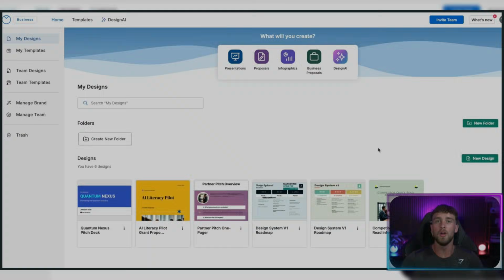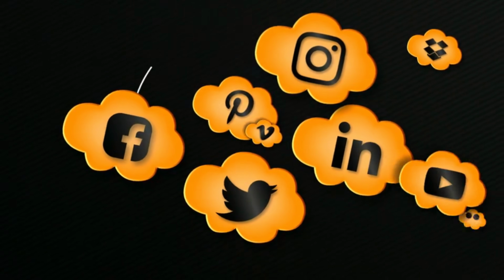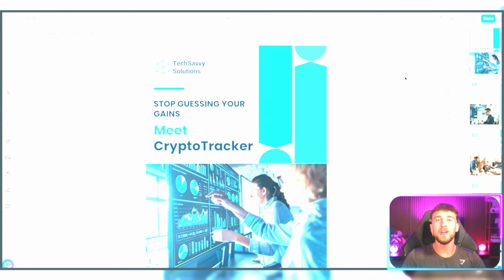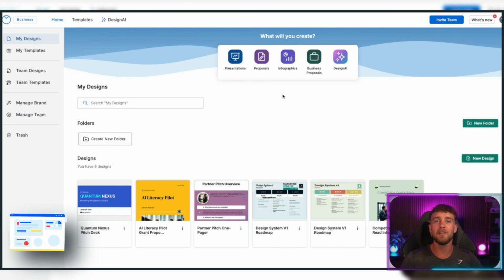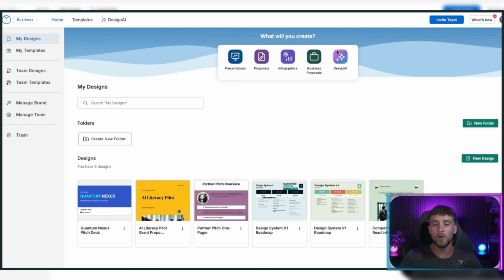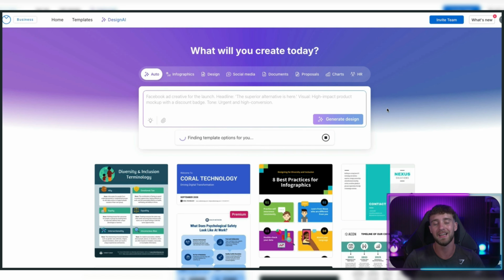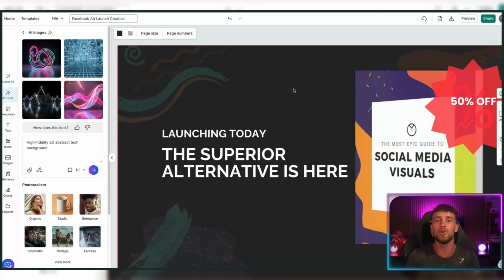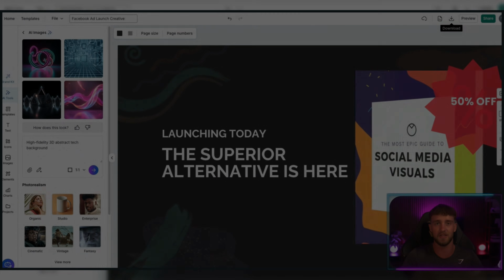How to Design Viral Social Posts using AI (Instagram & Ad Generator)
AI Tool | Social Media Design AI | Marketing Content Creator

Looking for an efficient way to Design Viral Social Posts? This video provides a technical review of Venngage, a versatile Instagram & Ad Generator that helps creators turn data into professional content. We explore How to Design Viral Social Posts by automating the layout process, allowing you to produce Viral Social Posts for various platforms in minutes.

📱 Live Demo: Technical Content Creation Workflow

Instagram Carousel Creation:
Input a simple prompt to outline your content structure.
Learn How to Design Viral Social Posts using AI-driven professional layouts.
Use the Instagram & Ad Generator features to customize icons and branding.
Generate a multi-slide carousel formatted for high engagement.

Facebook Ad Generation:
Utilize the Instagram & Ad Generator to select optimized ad templates.
Design Viral Social Posts by replacing stock photos with custom backgrounds.
Use AI-driven text analysis to refine headlines for better clarity.
Implement accessibility checks to ensure mobile-friendly viewing of your Viral Social Posts.

🚀 Platform Capabilities

100+ Design Utilities: Access to infographics, proposals, and social media templates.
Consistent Updates: New functional capabilities added weekly to match design trends.
Marketer-Centric Interface: Streamlined tools designed for rapid document generation.
Mobile Optimization: Built-in accessibility tools for cross-device readability.
Brand Management: Apply consistent styles across all generated business documents.

Automated Social Carousel Generator
Professional Ad Creator Tools
Custom Image Generation for Backgrounds
Text Enhancement for Messaging Clarity
Mobile Accessibility Verification
Icon Customization for Brand Alignment

This overview is designed for teams needing to produce high-quality digital assets efficiently.

Chapters:
00:00 The Problem: Designing Ads Is a Nightmare
00:45 Introducing Vengage: An AI Tool That Does the Work
01:30 Platform Overview: Clean Dashboard & Features
02:15 Demo 1: Creating an Instagram Carousel in Seconds
03:00 Reviewing the AI-Generated Carousel Results
03:45 Customization Options: Icons, Colors & Branding
04:30 Demo 2: Creating a Facebook Ad for Product Launch
05:15 AI Image Generation: Replacing Stock Photos
05:45 AI Text Improvement for Higher Conversions
06:15 Mobile Accessibility Check & Optimization
06:45 Exporting & Publishing Your Content